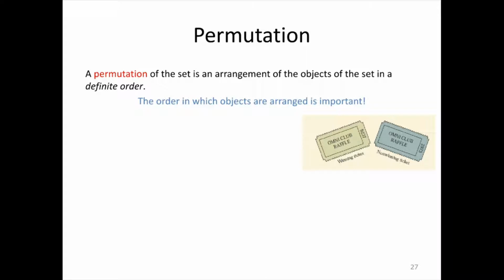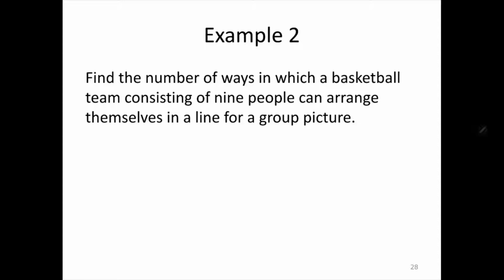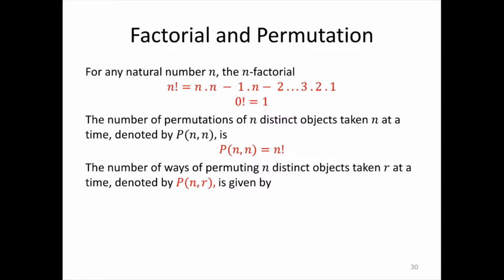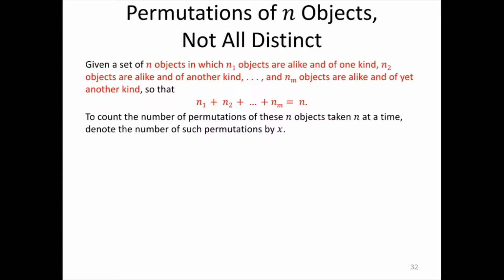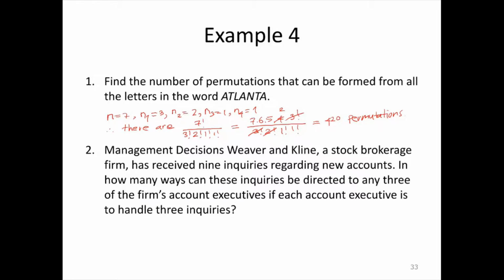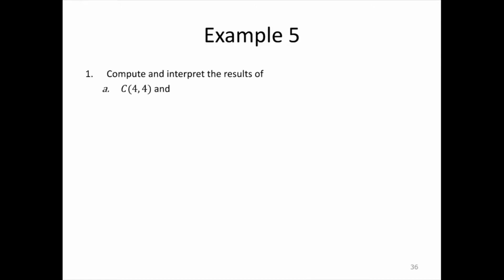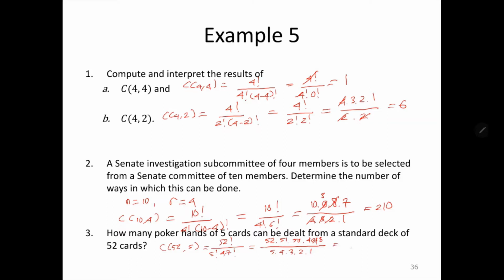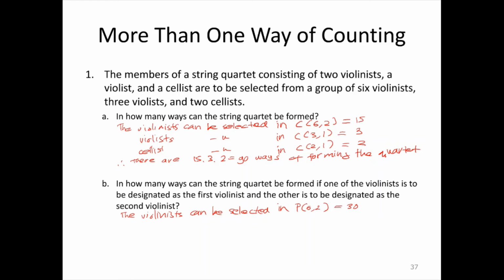6.4 Permutation and Combination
A video for MA1103 Business Mathematics 1, SBM Institut Teknologi Bandung, Semester 1 - 2020/2021